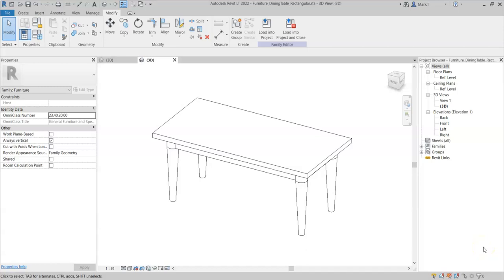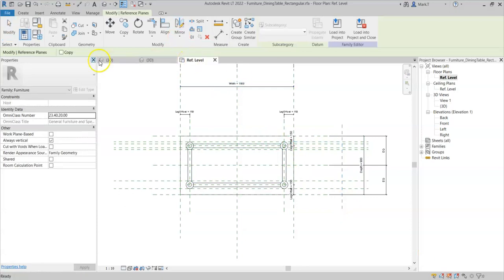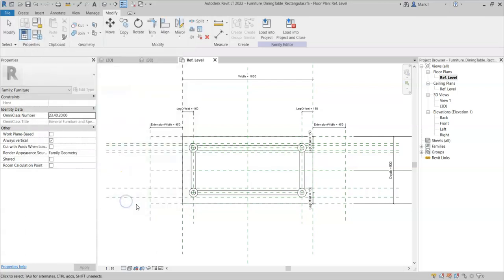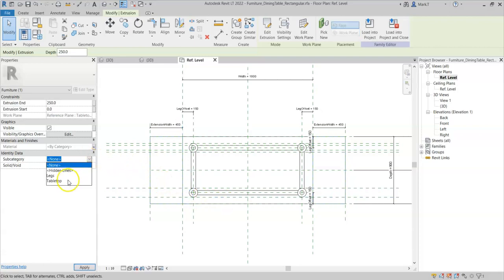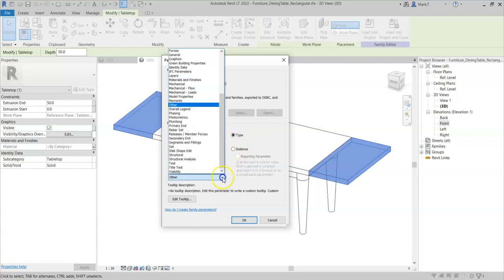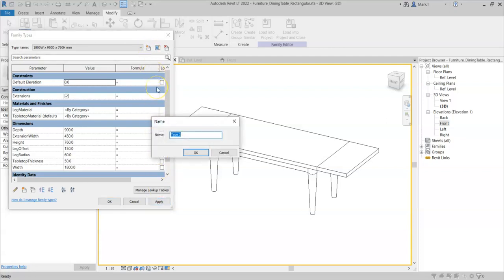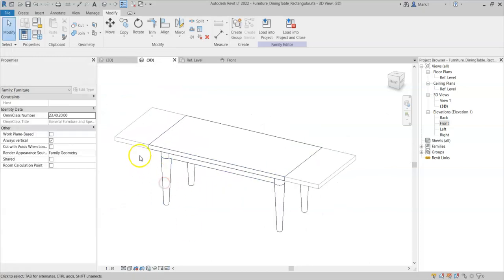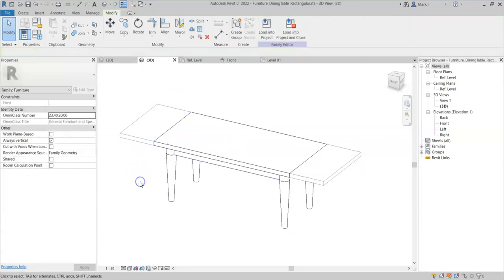Intro. to Revit Families - Yes/No Parameters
Use Yes/No parameters within Revit families as a boolean function.